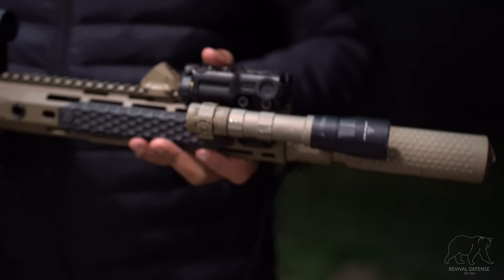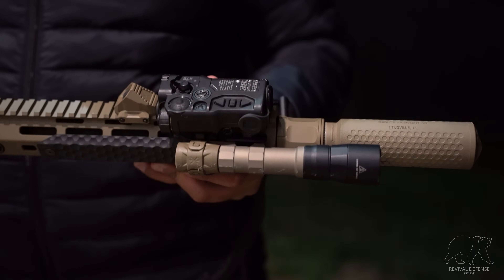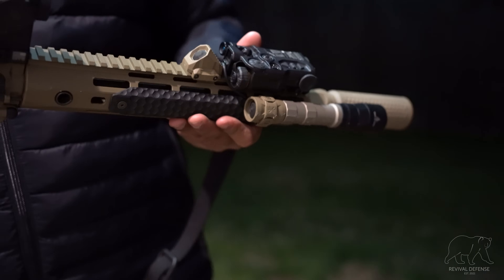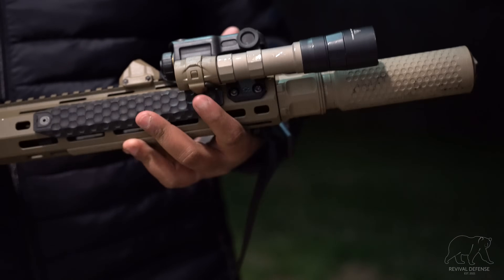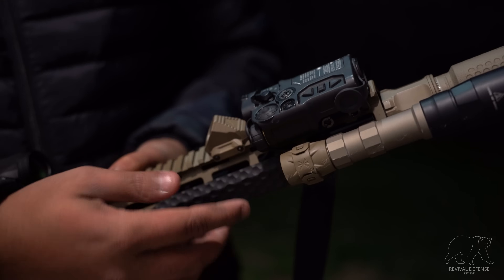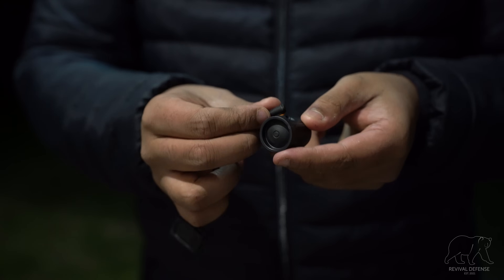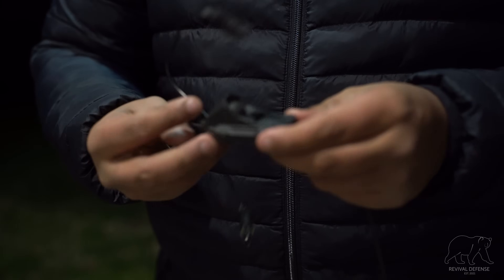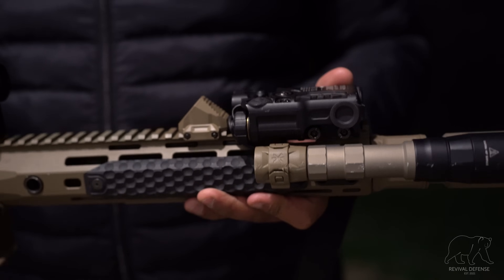The Unity Tactical GASCAP™ USB-C Tailcap & Light Switch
A brief overview of the new Unity Tactical GASCAP Tailcap and Light Switch featuring LINK USB-C Technology.

The GASCAP™ USB-C Tailcap provides near zero-loss of output, meaning when you activate your light via a LINK USB-C Pressure Switch, the output is the same as if you activated your light via a rear clicky cap, unlike traditional pressure switches that can cause a loss of output when activating a light.

Available at Revival Defense